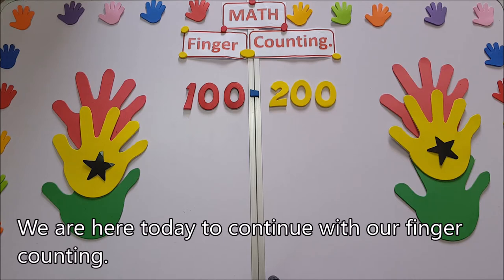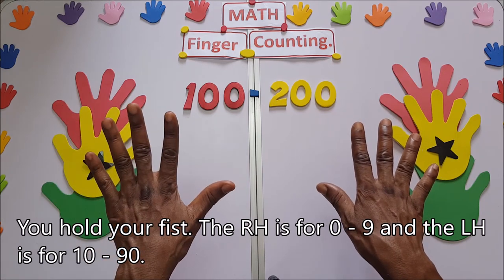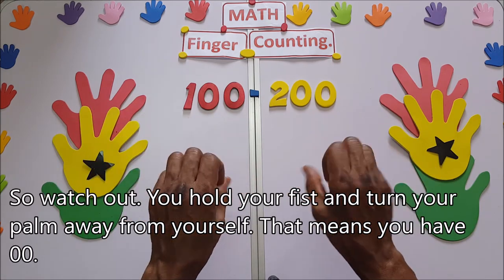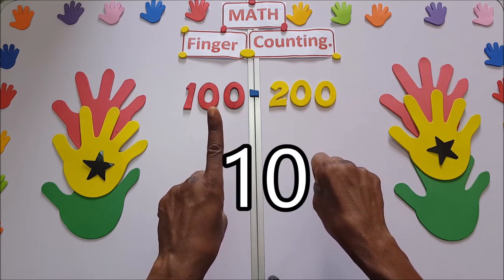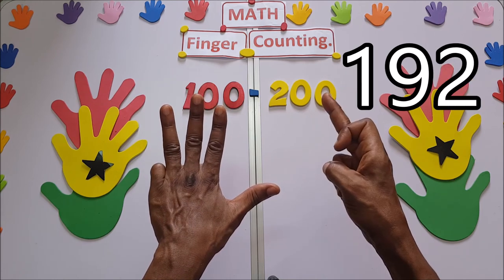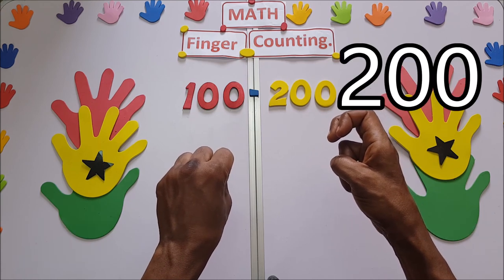GOLDEN KIDS ACADEMY - FINGER COUNTING 100 - 200